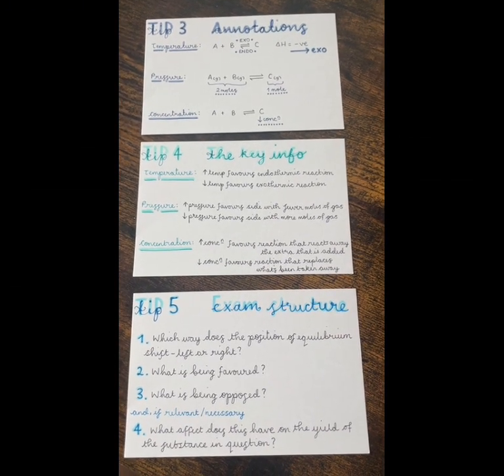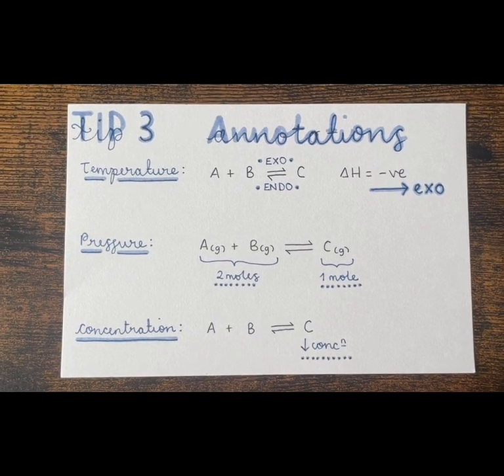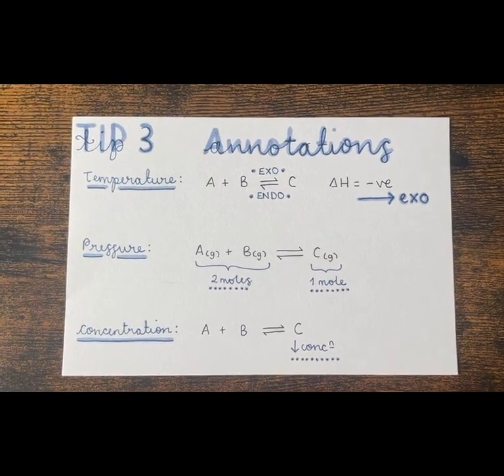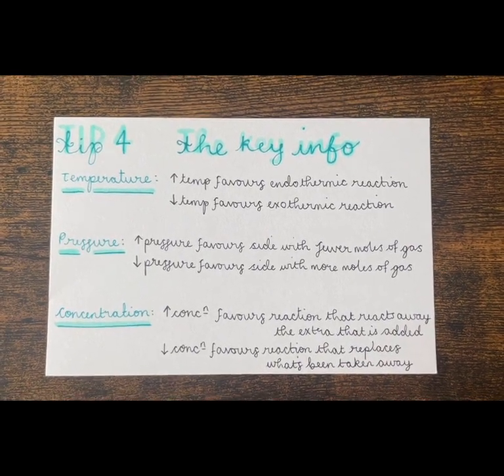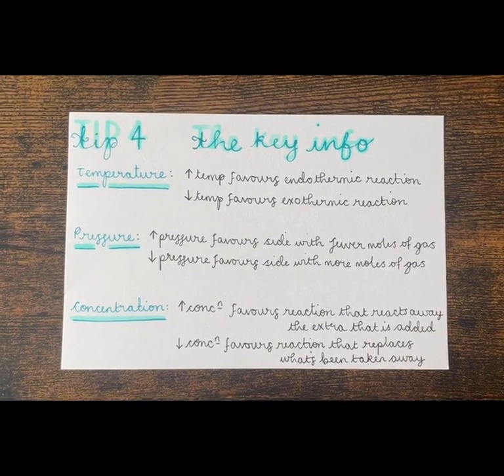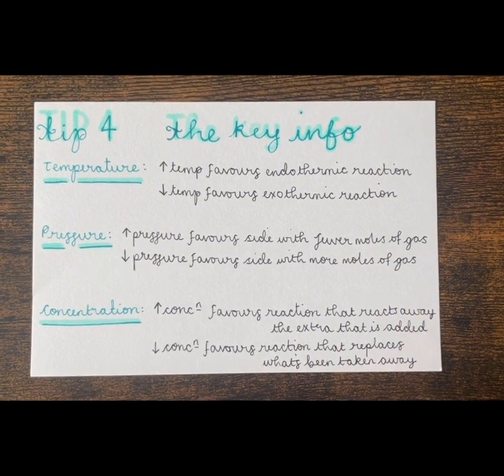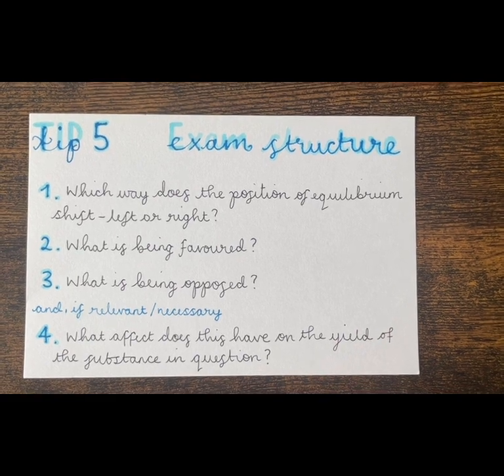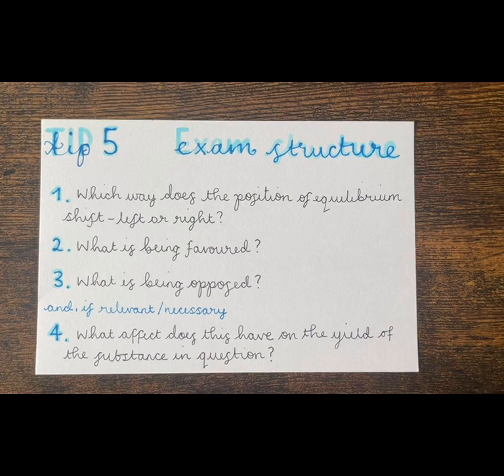5 top tips on dynamic equilibrium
Welcome to the next instalment in the ‘5 top tips on…’ series, which today covers dynamic equilibrium! I would really love to hear your feedback on this video, and if anyone has any requests for future '5 top tips on...' videos, please let me know 🤩

Much love,
Debbie